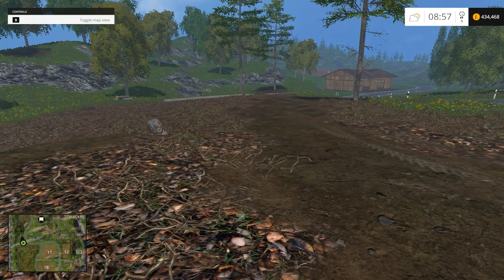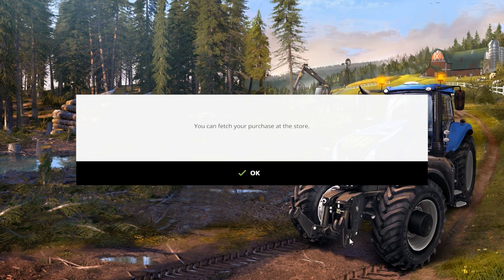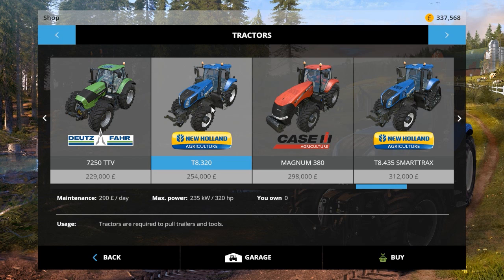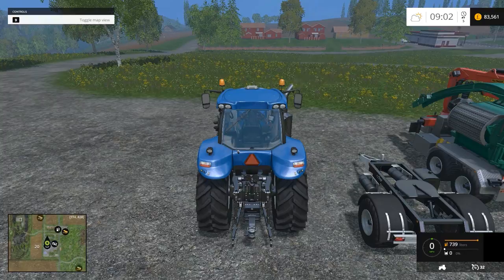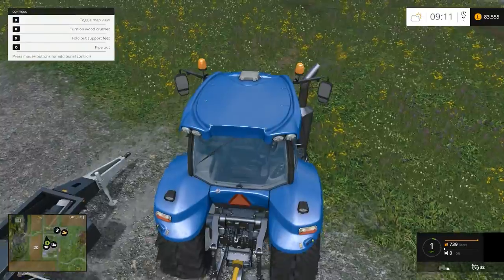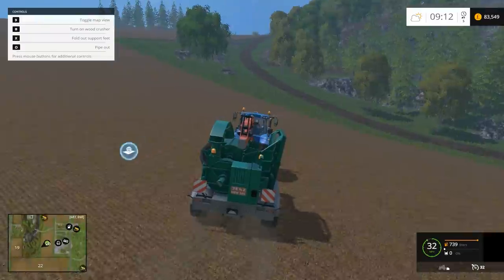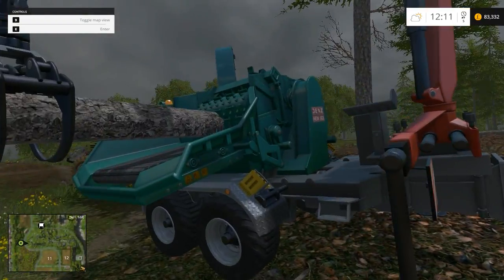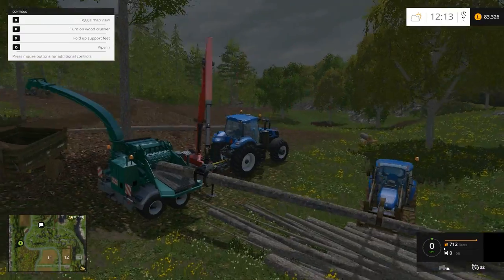Farming Simulator 2015 - #5 - Chipping Away At Sustainability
So our main aim today is to get the waste material chipped up and cleared away so we can continue our quest towards a sustainable forestry program!

Fullscreen Arcade Official Partner